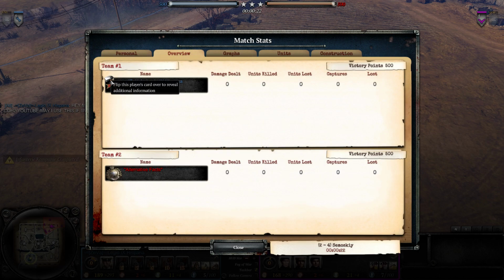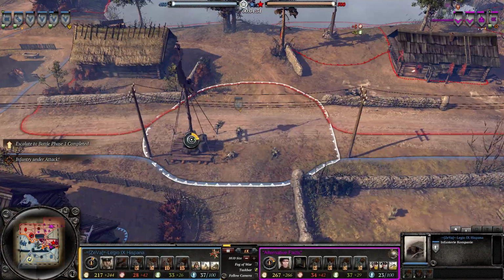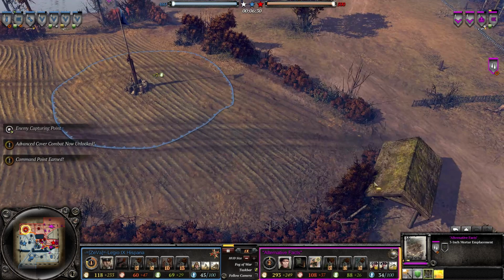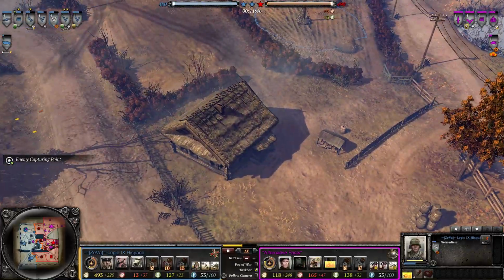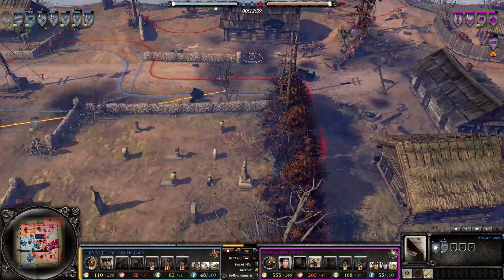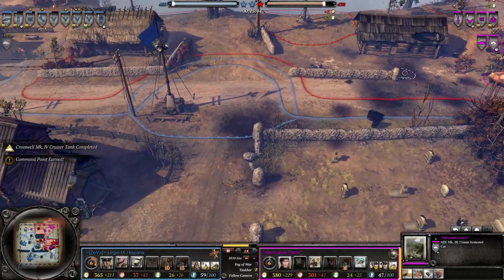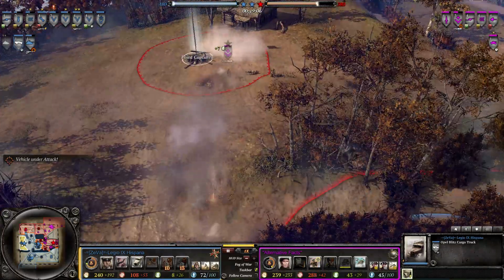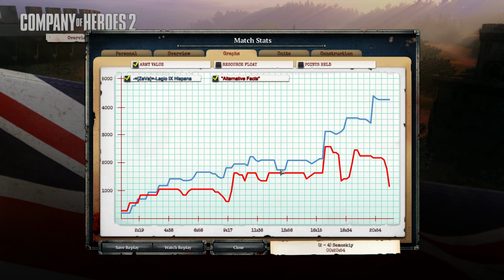The Death Of The Commandos (company of heroes 2 1v1)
1v1 on Samoskiy /Wehrmacht vs British.
the finals of the road to glory #2 will shou8ld be played sometime this week and will hopefully be streamed by The Prussian Prince